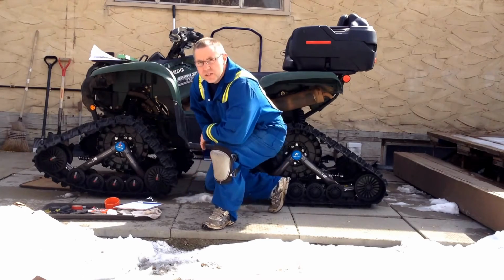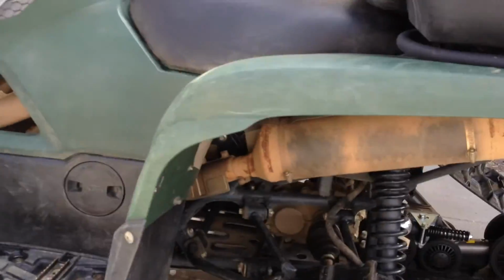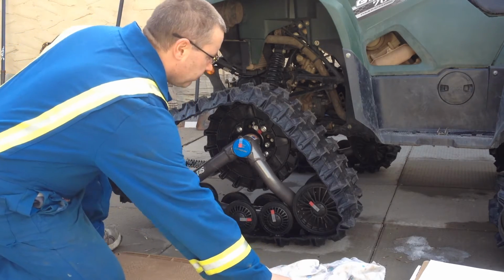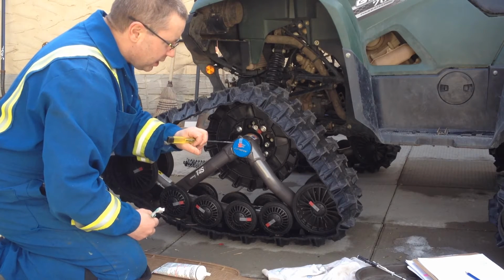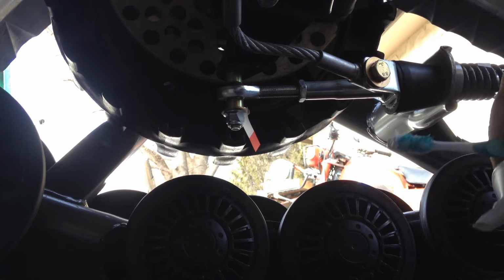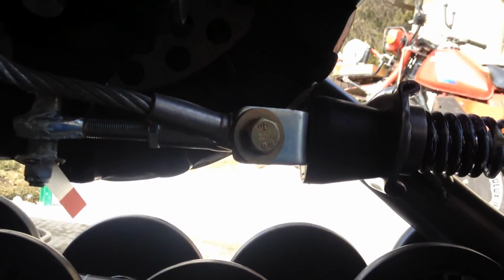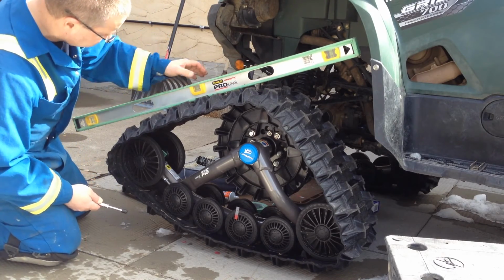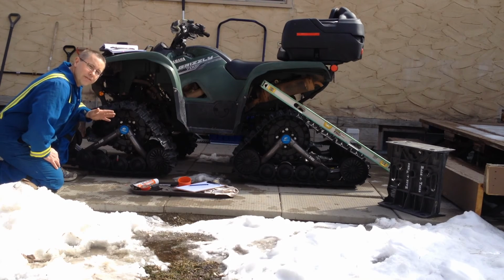"Outbacktrax" T4S Camso/Camoplast ATV maintenance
Camso/Camoplast, T4S, ATV Tracks, How to grease, inspect, and test track tension, after dealer install.
From Edmonton, Alberta, I will be testing and showing these tracks in all types of conditions throughout Alberta. From the snow, water, mud, swamps, ect.

If someone knows how to put some tunes at the end for the slide show, please tell.